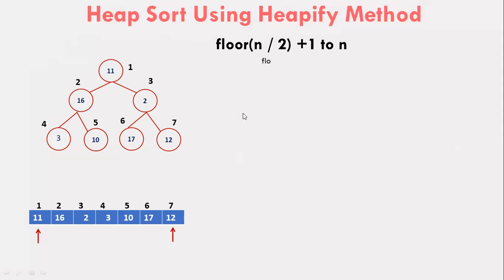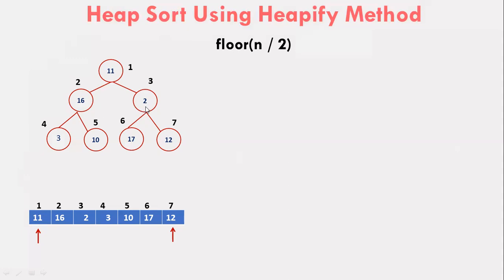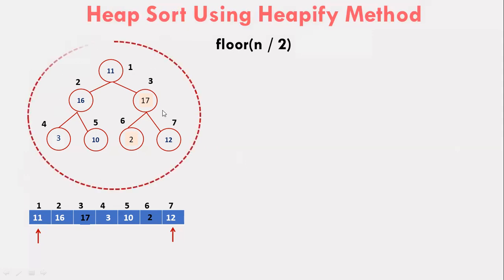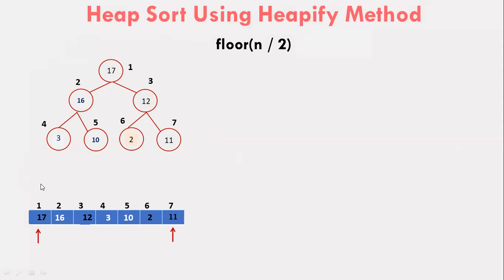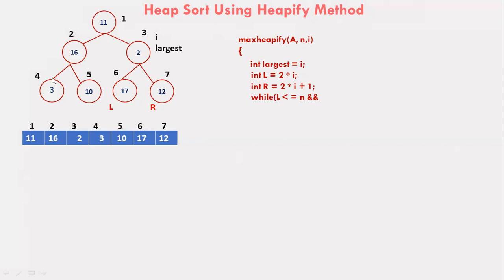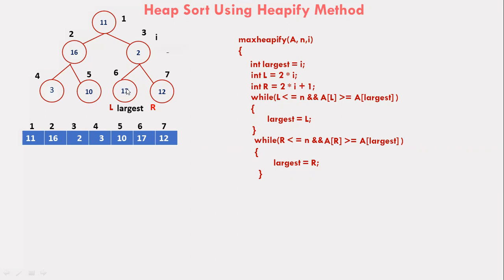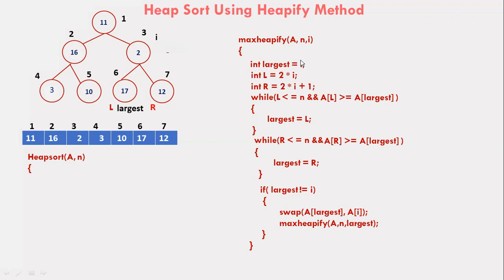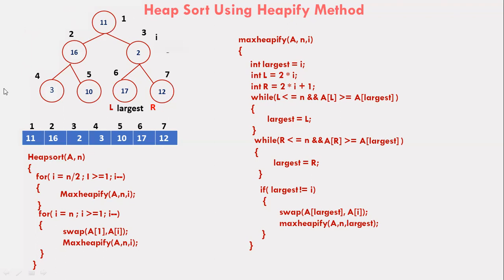Heap Sort |Heapify | Data Structures Tutorial By Y.N.D. Aravind